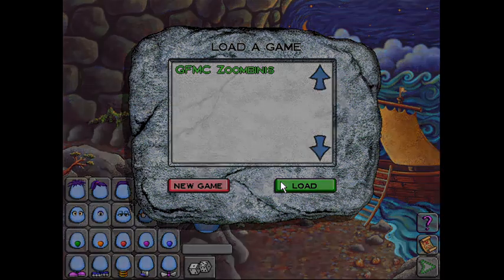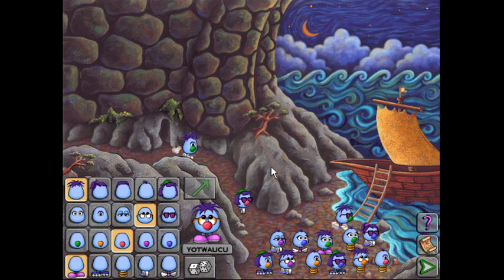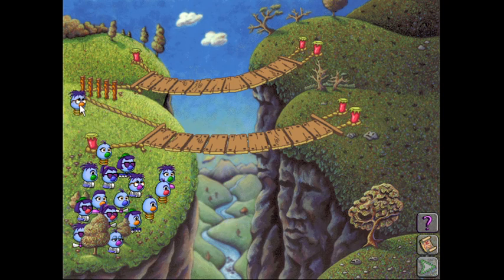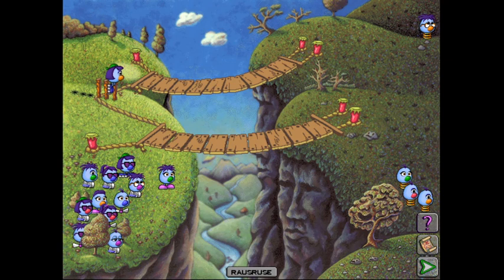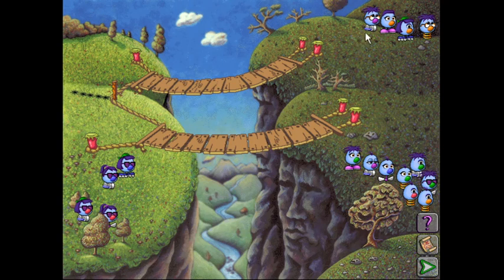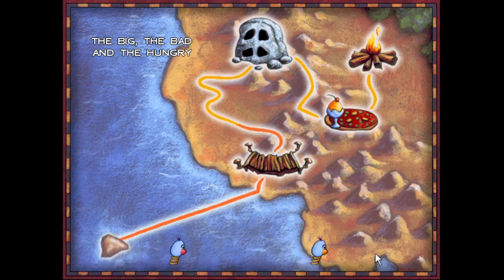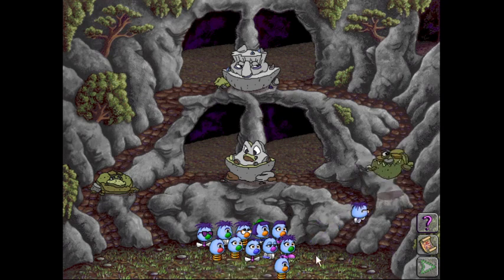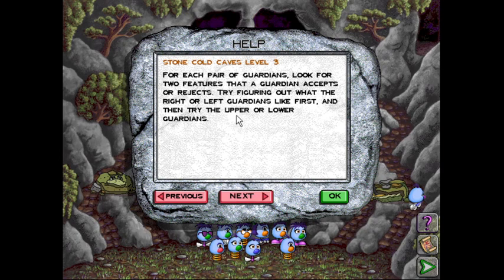Let's Play Logical Journey of the Zoombinis - Episode 10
A playthrough of the classic 90's edutainment game, with commentary.

In this special 10th episode extravaganza, nothing goes to plan and the Very Hard difficulty lives up to its name.